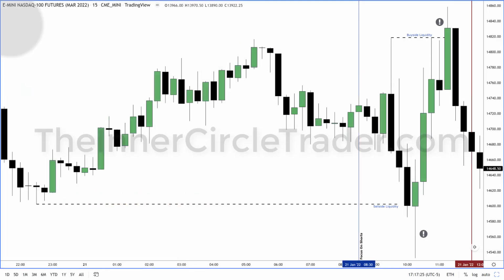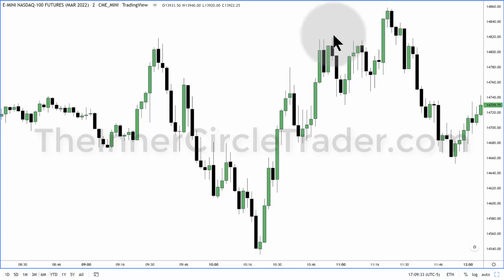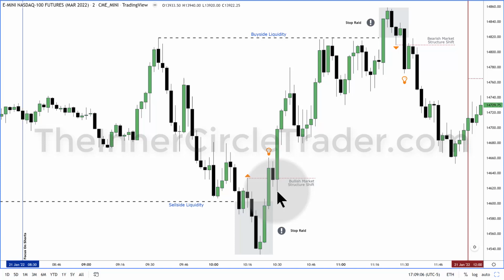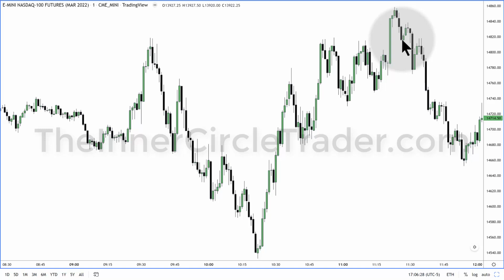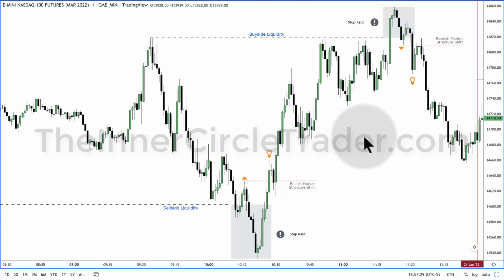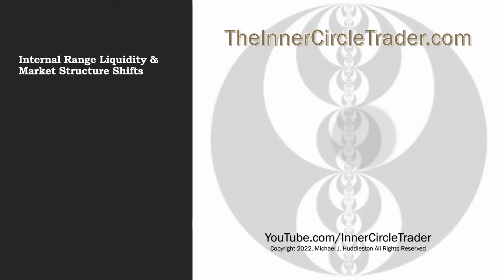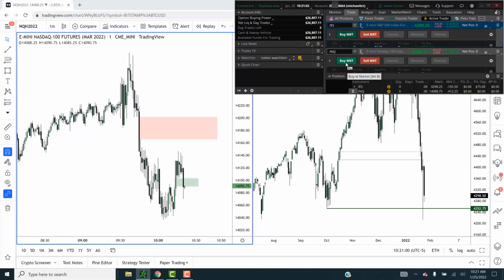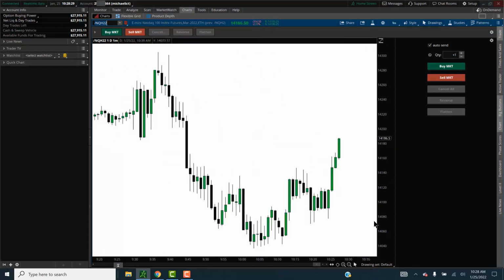2022 ICT Mentorship Episode 3